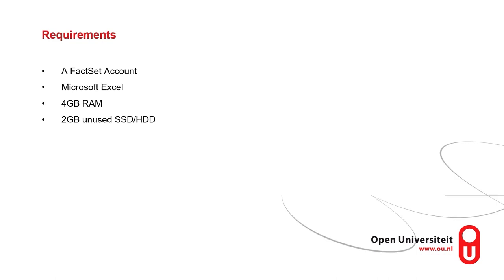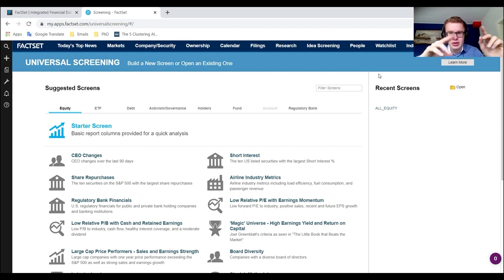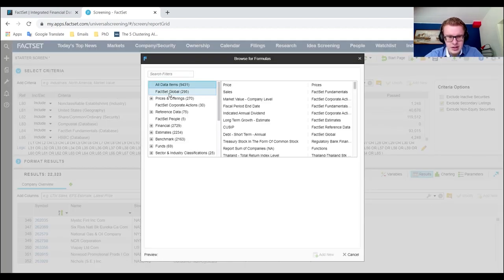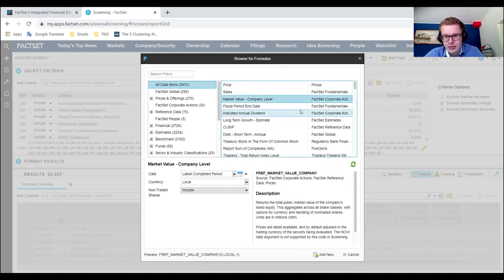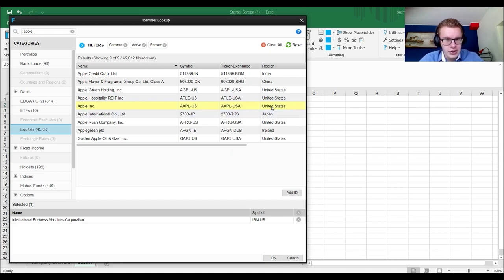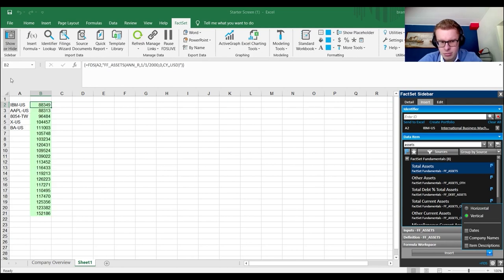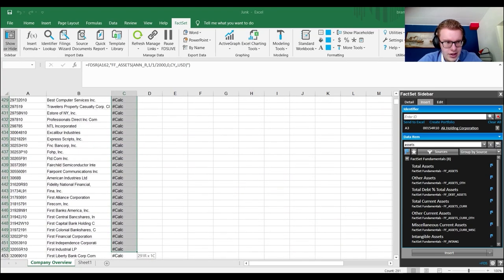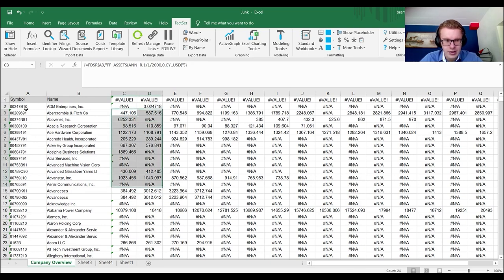FactSet Tutorial for Financial Applications and Data Analysis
This video explains how to install and operate FactSet.
Subsequently, I will show how to collect a list of identifiers.
Last, I will show how to collect financial and accounting information for the collected firm identifiers